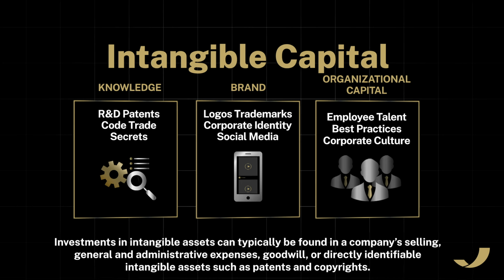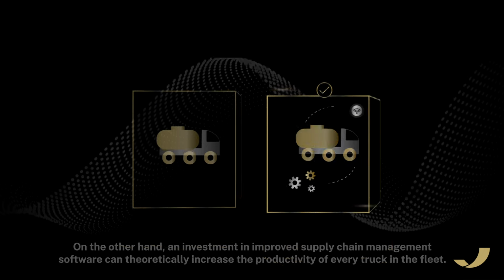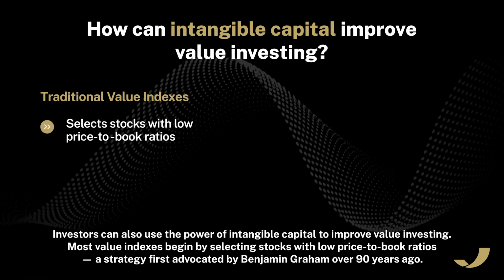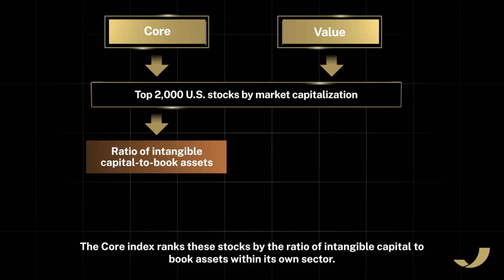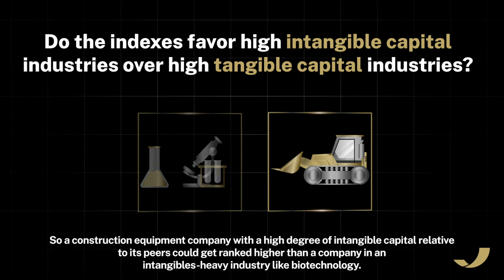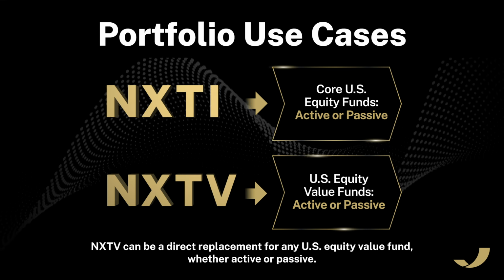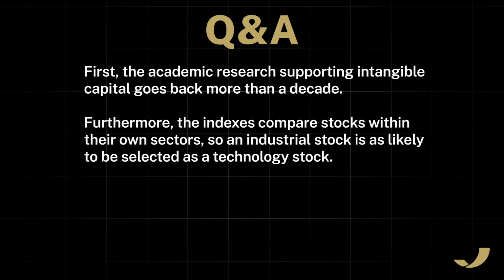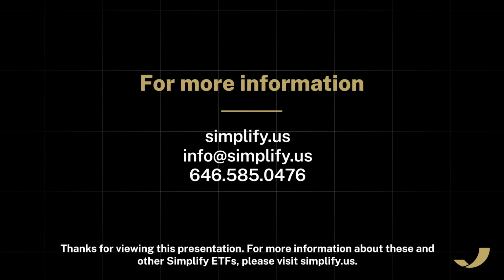Simplify NEXT Intangible Index ETFs Deep Dive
Jeff Schwarte, CFA, explores the Simplify NEXT Intangible Index ETFs that modernize equity investing by considering the most powerful assets that companies have: intangible capital.

0:04 Introduction
0:37 Tangible Capital
0:53 Intangible Capital
2:14 Why Is Intangible Capital So Powerful?
2:56 How Can Investors Take Advantage of the Power of Intangible Capital?
3:23 How Can Intangible Capital Improve Value Investing?
4:25 NEXT Intangible Index Construction
6:34 Portfolio Use Cases
6:51 Q&A
8:45 Learn More About Our ETFs